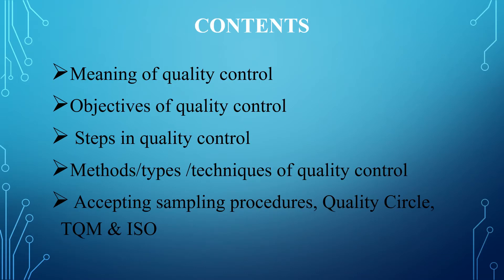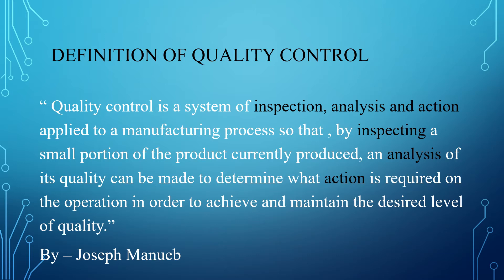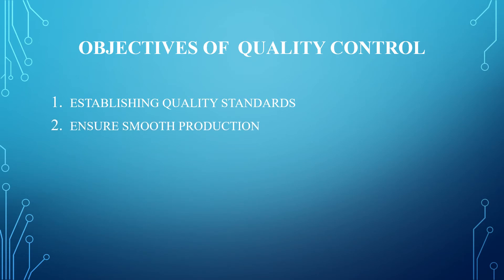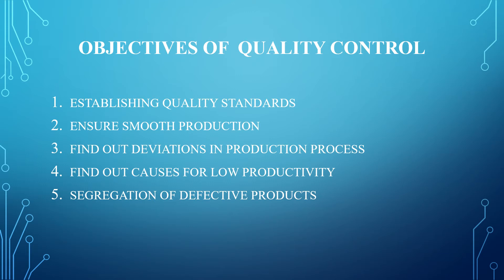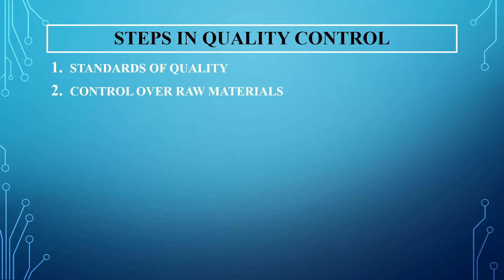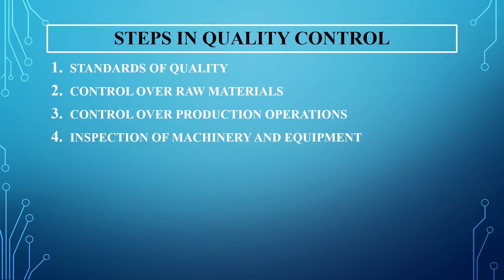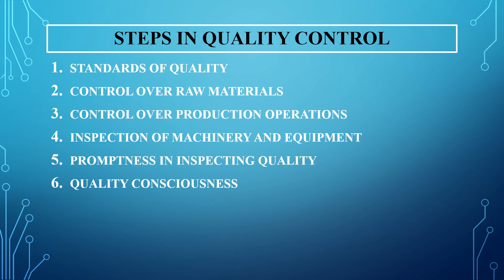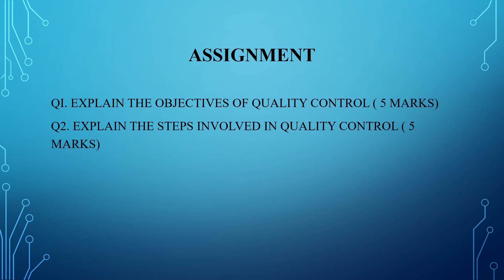II Semester - PIM- Unit 3 Quality Control Class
Introduction to Quality Control